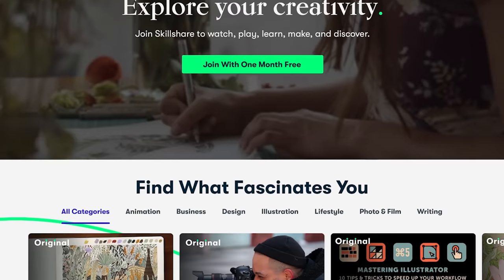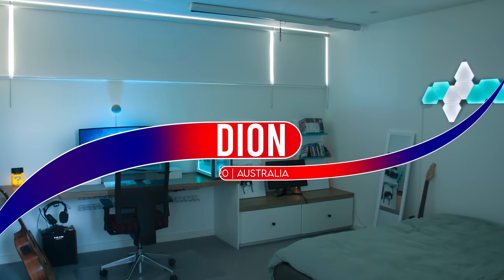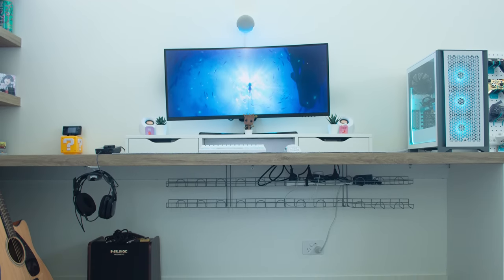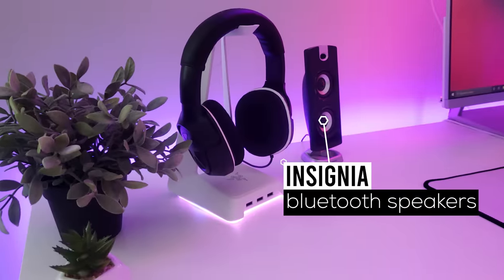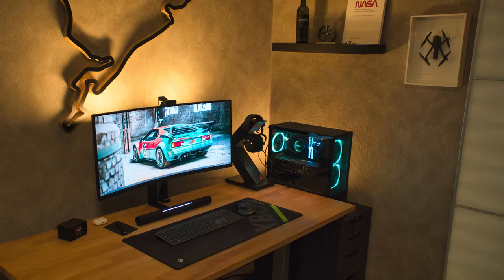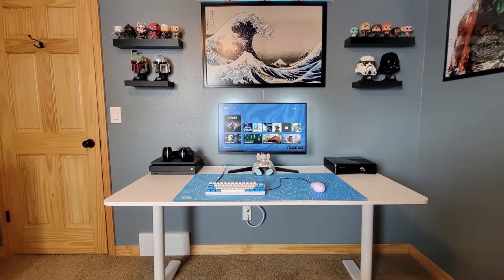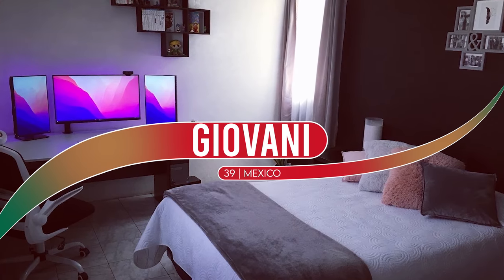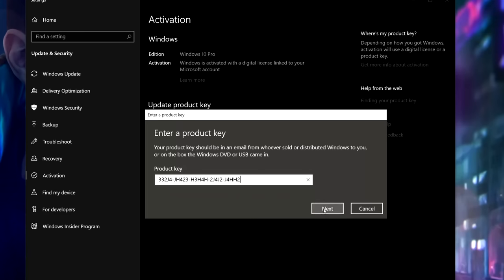Setup Wars Episode 295 - Minimal Edition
➡️Dion Konstandatos⬅️
Monitors: Kogan 34" WQHD Curved 21:9 Ultrawide 144Hz HDR Gaming Monitor
➡️Dominik⬅️
➡️Mario⬅️
➡️Owen Foreman⬅️
Chair: Flash Furniture High Back Designer White Mesh Executive Swivel Ergonomic Office Chair
➡️W. Chris⬅️